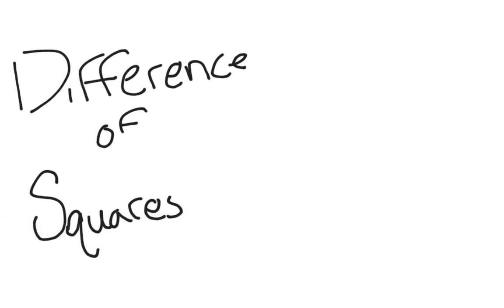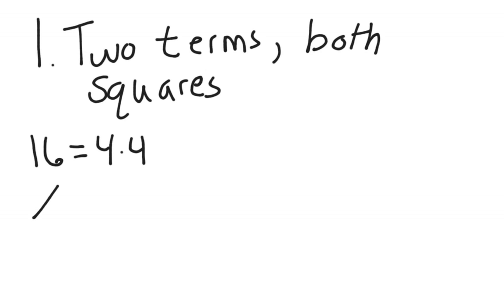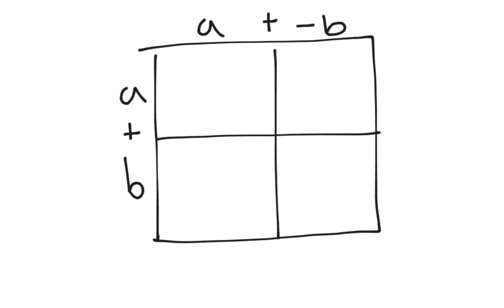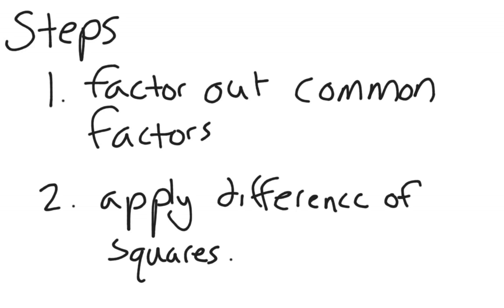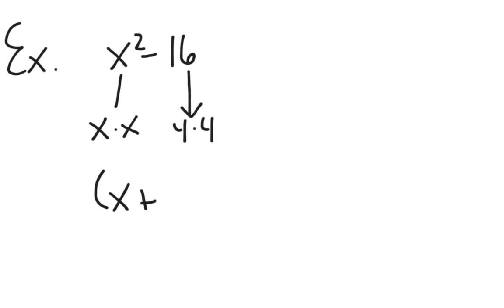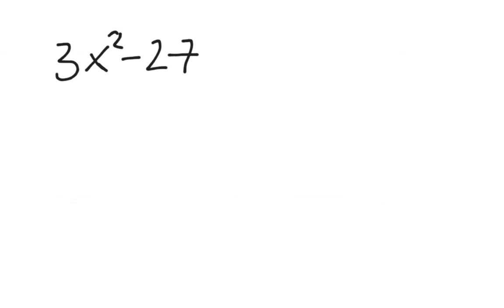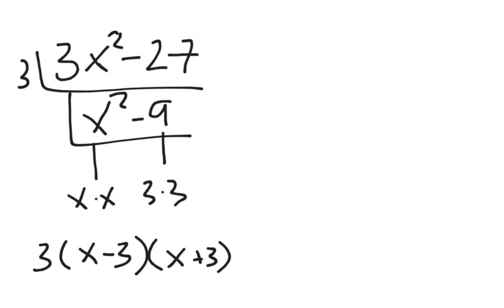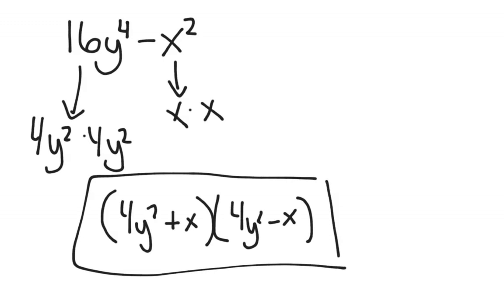Difference of Squares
An introduction to difference of squares. View more lessons